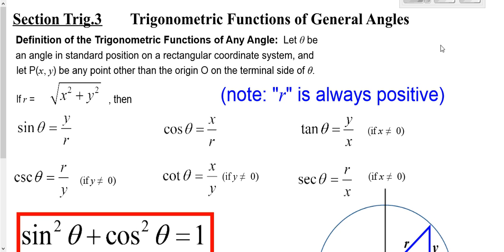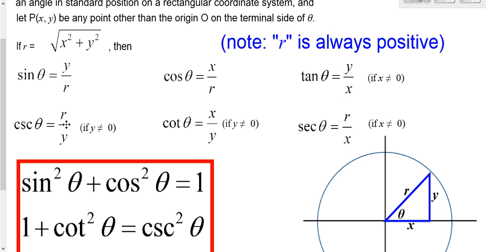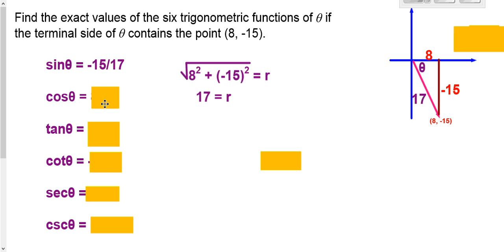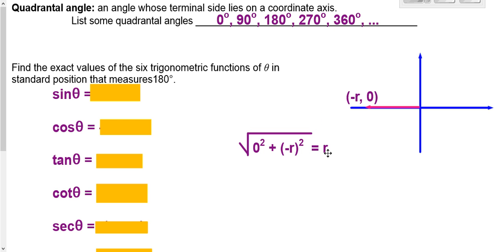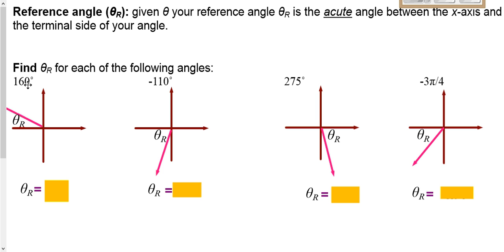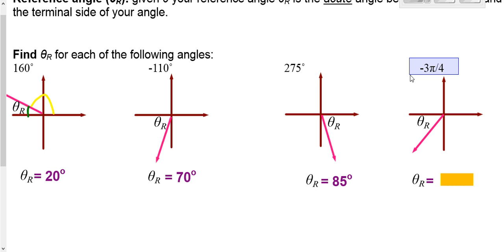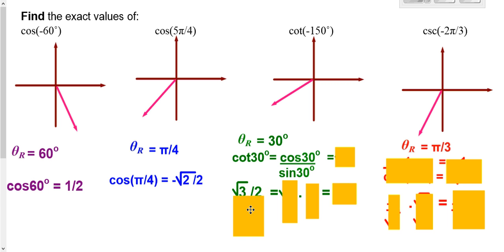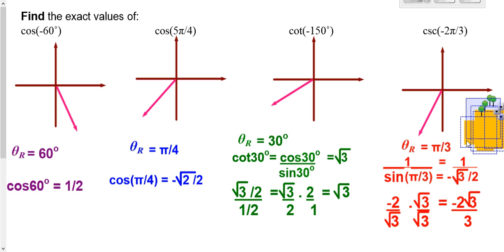Trigonometric Functions of General Angles